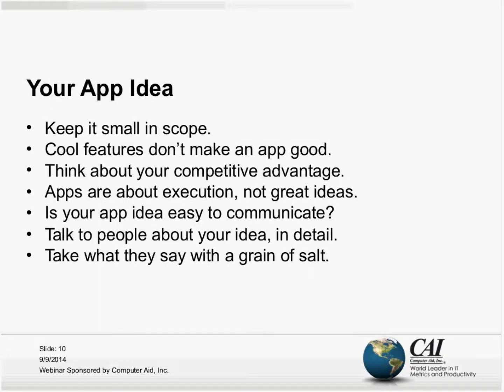Breaking Into Mobile: Getting Your First Mobile App Made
This webinar will explain how to break into the iOS development market.  We will cover how to get an app designed, developed, and marketed for the App Store.

ABOUT THE PRESENTER:
Megan Holstein is the Founder and President of Pufferfish Software, which makes apps for autistic children. She founded the company when she was just 15-years-old. Megan was selected as one of the 20 people to know in technology by Columbus Business First Magazine, is a TEDx presenter, and is currently working on her first book “From Idea to App”.